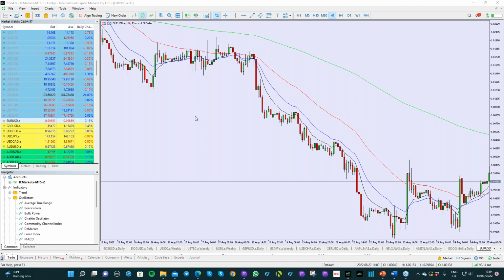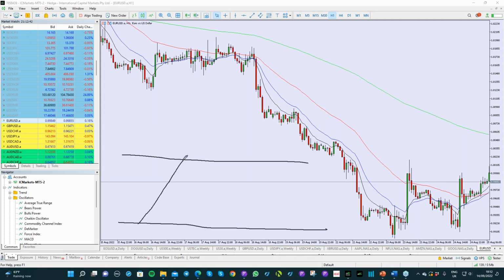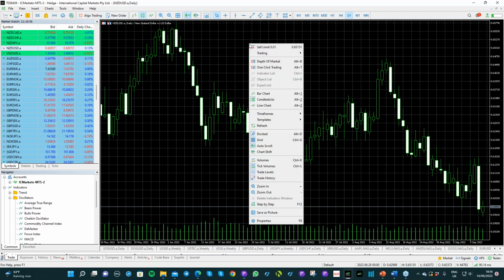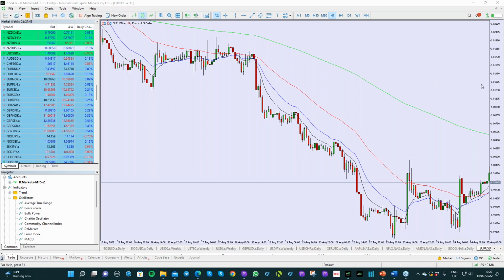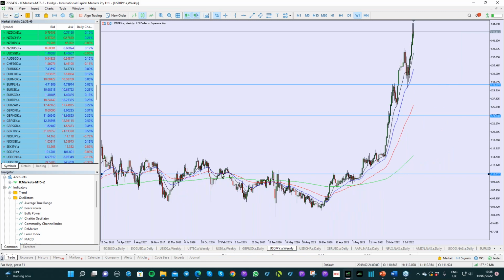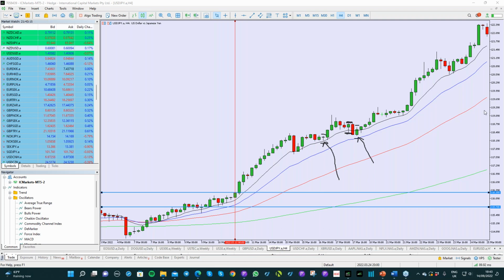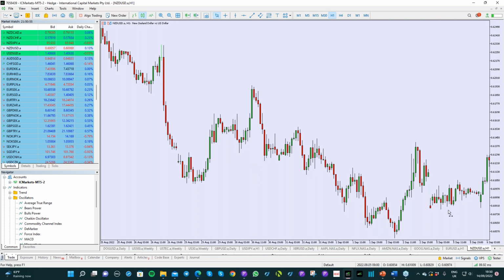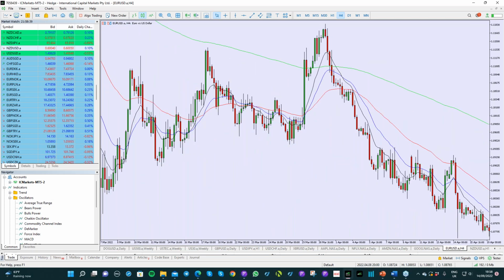What you don’t know about candlesticks will cost you